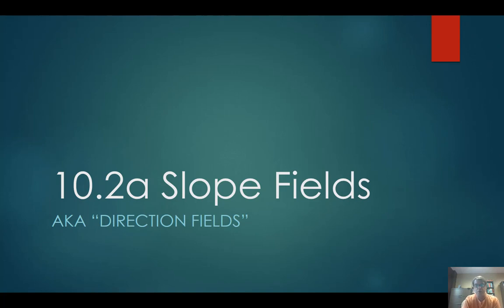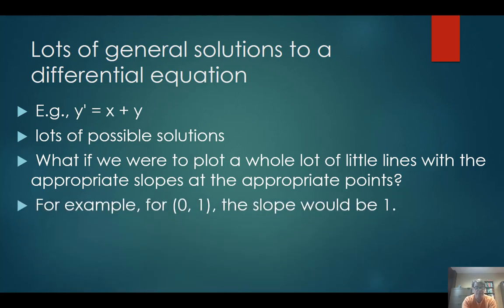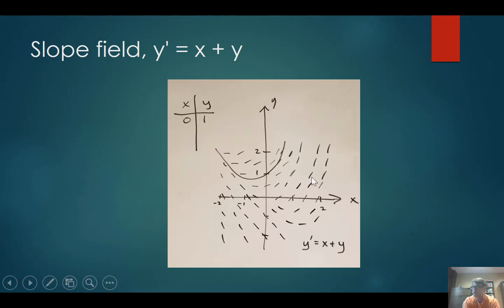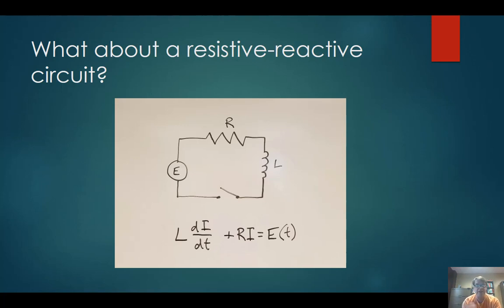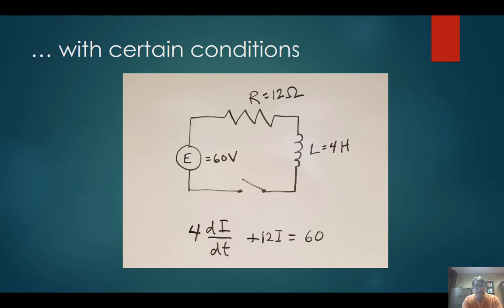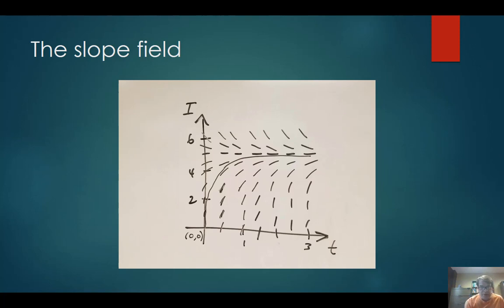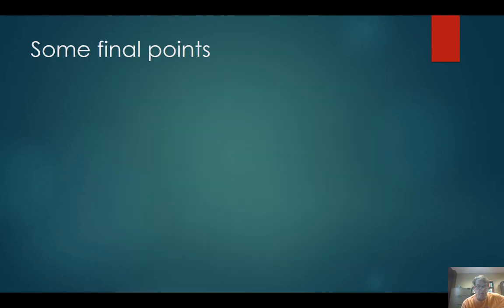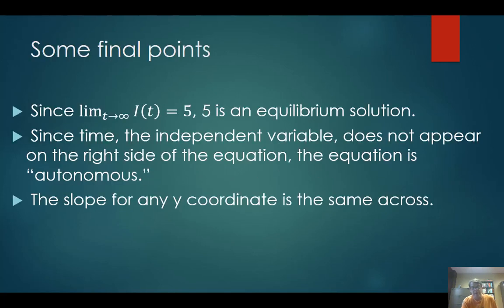10.2a Slope and Direction Fields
An 11 minute video introducing the concept of slope or direction fields to solve differential equations under certain conditions. At the end I should have said that time is an independent variable because it does not affect the slope at a given current and thus is not on the right side of the equation.